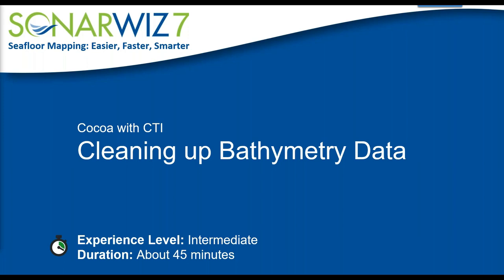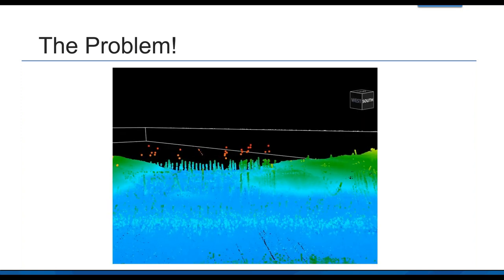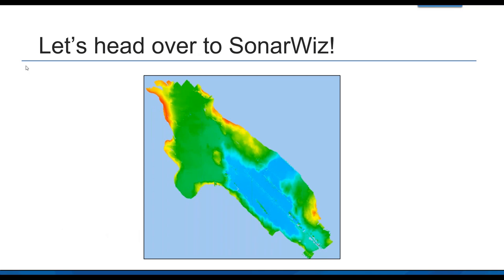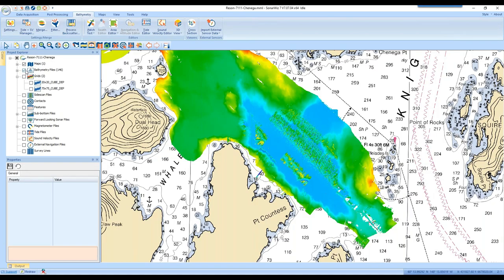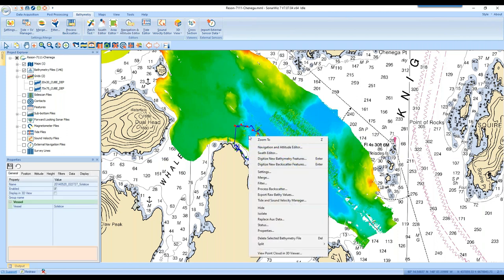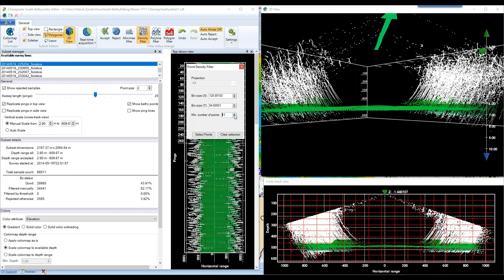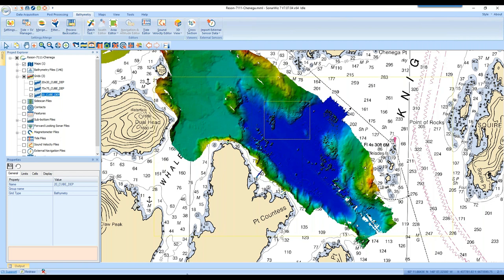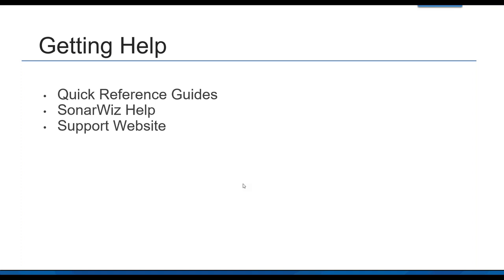Cocoa with CTI: Bathy Tools for Cleaning Poor Quality Data Sets